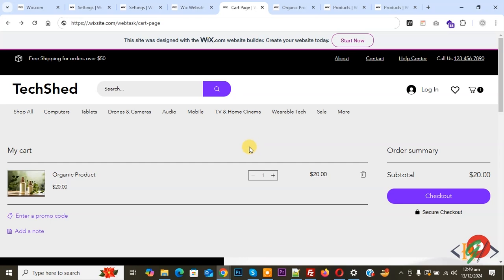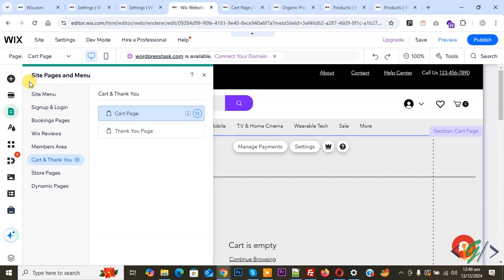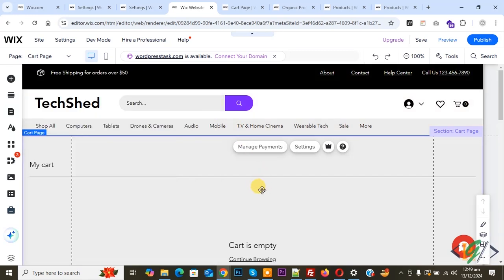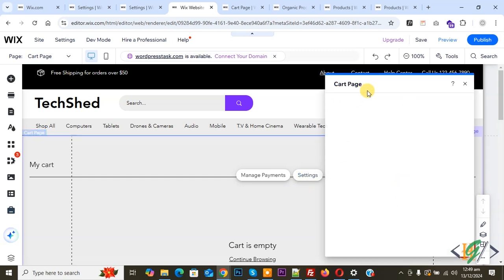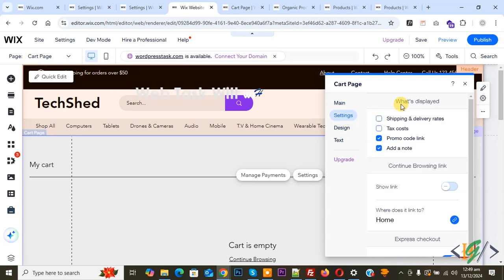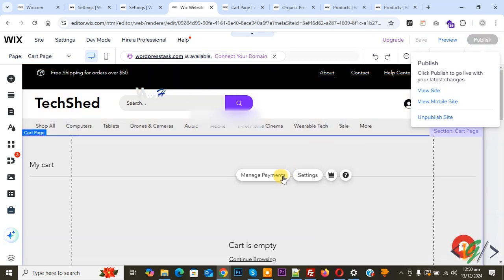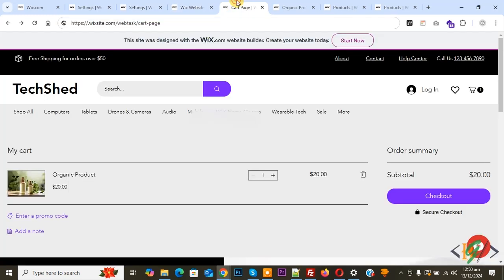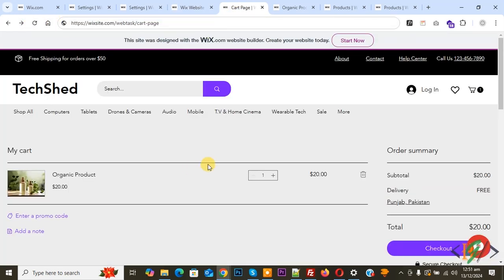How to Fix Shipping & Delivery Charges not Showing on Wix Cart | Display Shipping & Delivery rates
In this wix tutorial for beginners you will learn how to show shipping and delivery charges in cart page in wix ecommerce store. So we are going to fix shipping price not showing on cart page using cart page settings option. by default auto display in checkout page in wix.